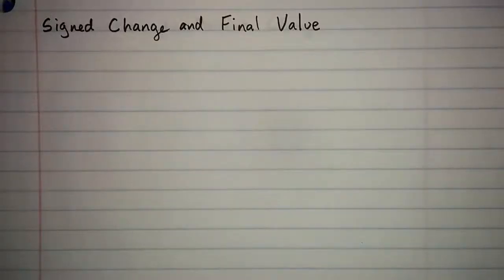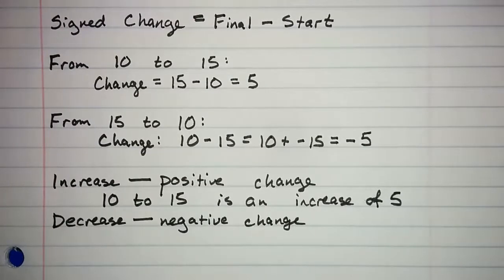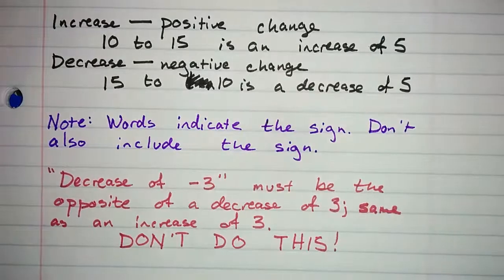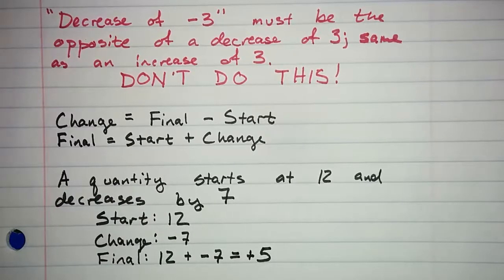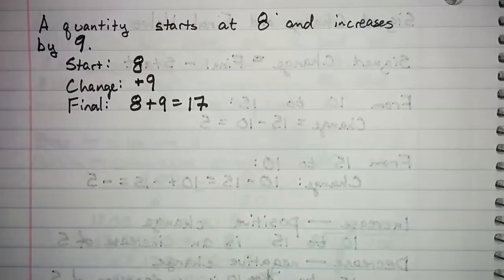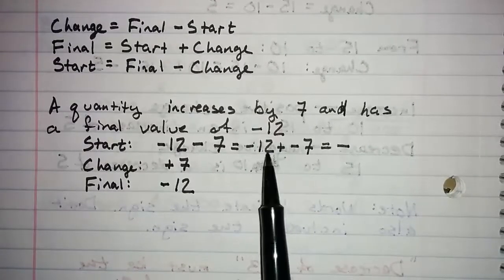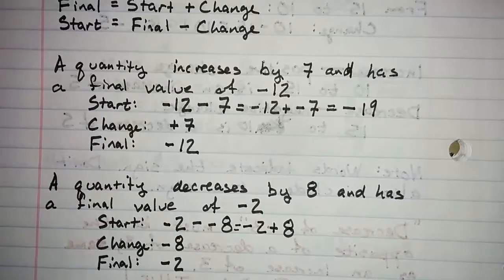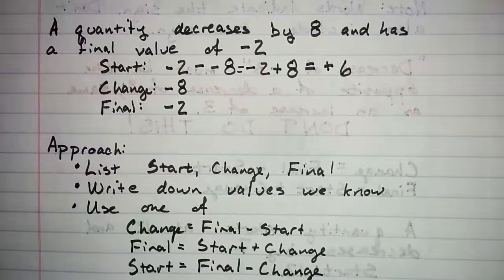C.7.1 - Signed Change and Final Value